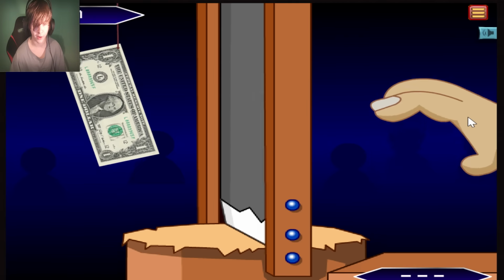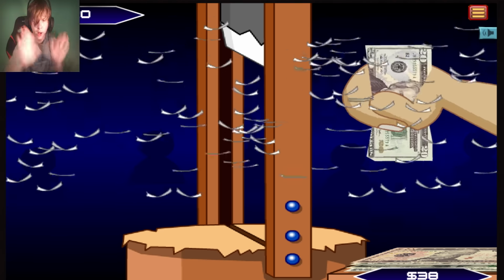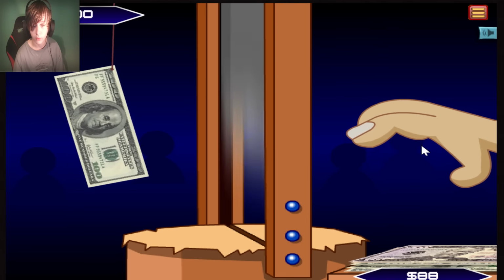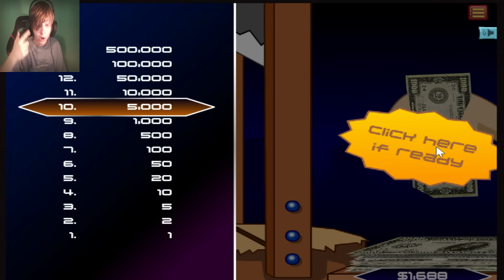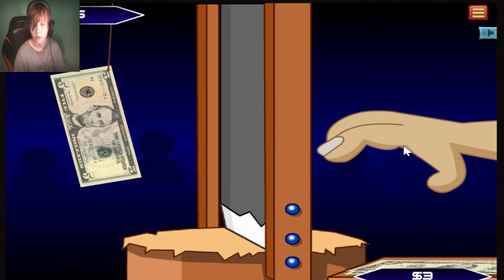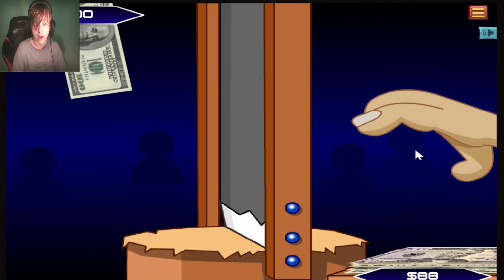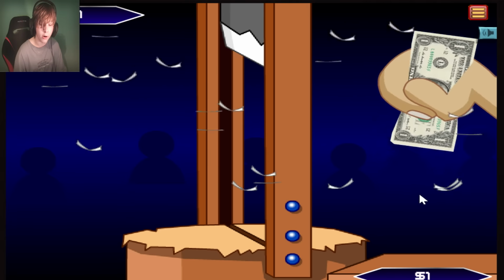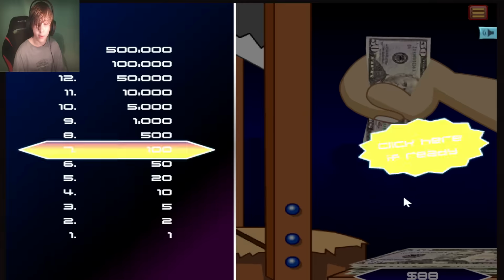HANDLESS MILLIONAIRE || RISKIEST GAME EVER!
HANDLESS MILLIONAIRE - MY HAND GETS CHOPPED OFF!

Thanks for all your support horde, rating the video and leaving a comment is always appreciated! If you’re reading this, comment ZombiewarsSMT to prove you’re a real fan!

Grow Your Youtube Channel & Earn MORE Money! MUSIC CREDITS